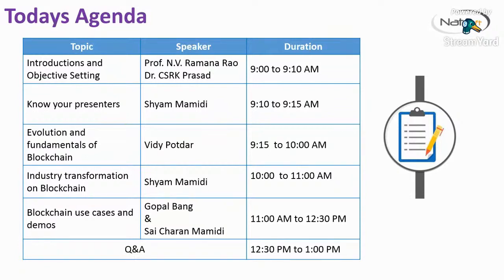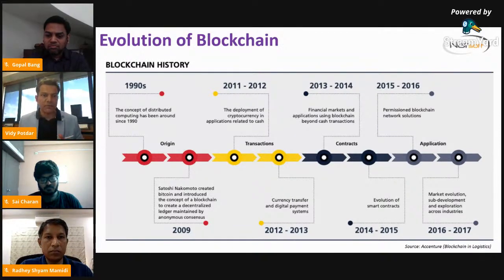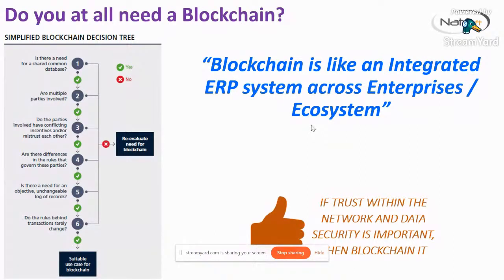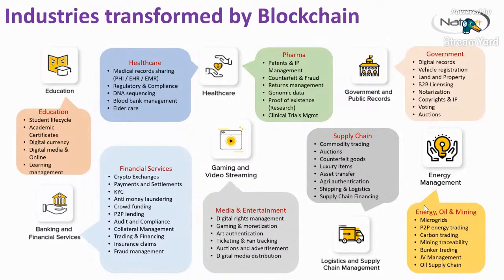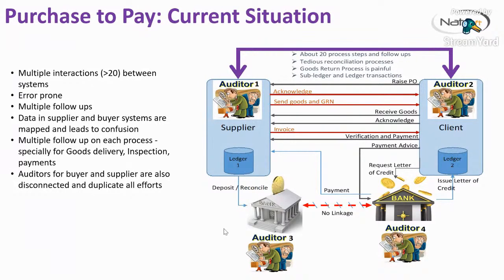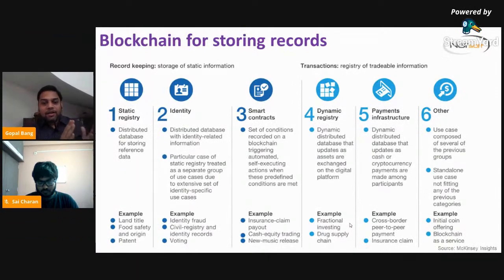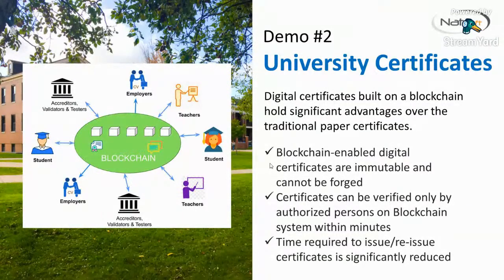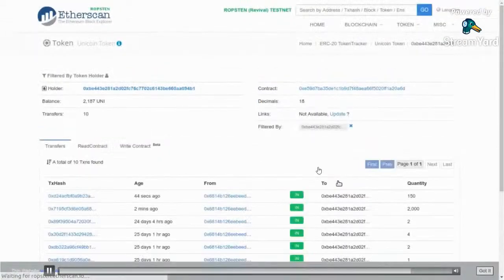Blockchain Masterclass | Blockchain Tips by A/Professor Vidy Potdar | Australia